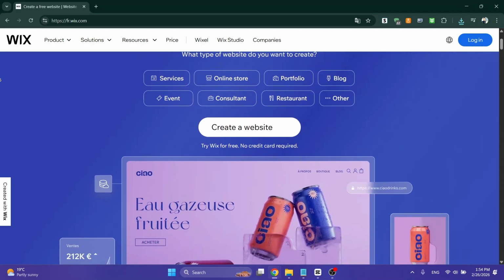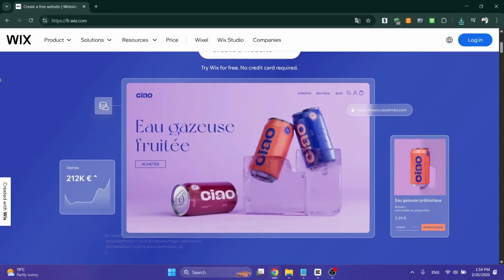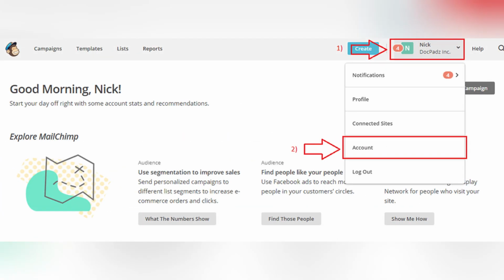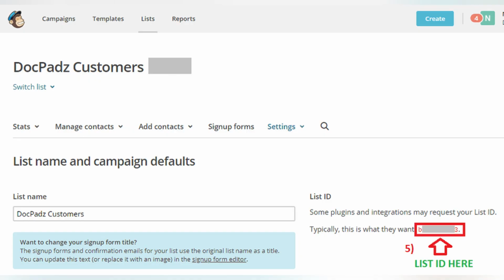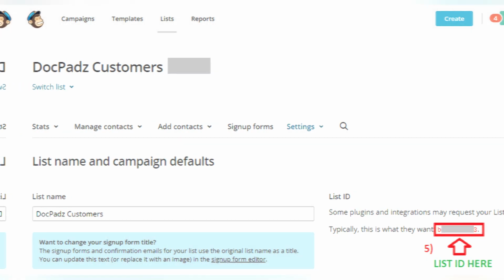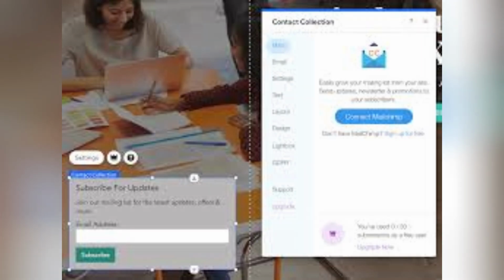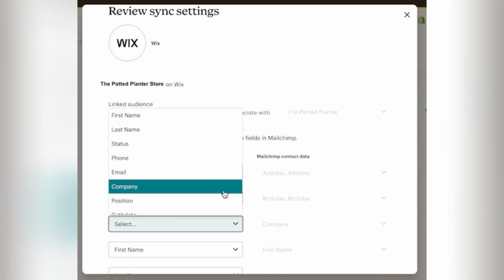How to Connect Wix to Mailchimp (2026 Integration Guide)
Are you ready to automate your email marketing? In this comprehensive 2026 tutorial, I will show you exactly how to connect Wix to Mailchimp. Integrating these two powerful platforms allows you to automatically sync your website contacts, grow your newsletter list, and send targeted email campaigns that convert visitors into loyal customers. 📧

We will walk through the step-by-step process of using the official Mailchimp app from the Wix App Market. You’ll learn how to authorize the connection, map your Wix contact fields to your Mailchimp audience, and ensure your data flows seamlessly between both accounts. We also cover how to set up automated "Welcome Emails" that trigger the moment someone signs up on your site! 🔄

Managing a professional email list is crucial for any business or blog. I’ll show you how to handle double opt-in settings to keep your list healthy, how to sync e-commerce data for abandoned cart recovery, and the best way to embed custom Mailchimp signup forms if you prefer a specific design. ✨

Don't let your leads go cold! By the end of this video, your Wix website and Mailchimp account will be perfectly synced, giving you the tools you need to master your digital marketing and stay connected with your audience. 🚀

If this integration guide helped you grow your list, please hit the like button, subscribe for more marketing automation tutorials, and comment below if you have any questions about syncing your contacts! ✅